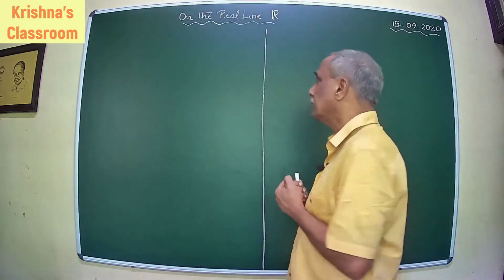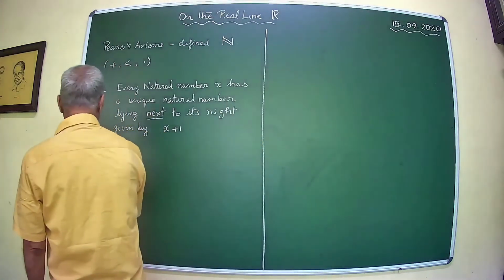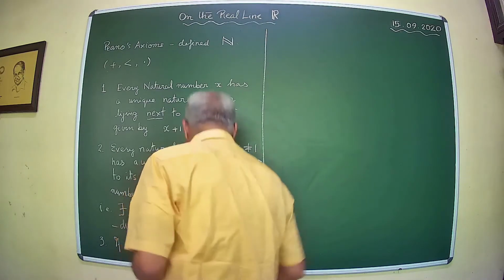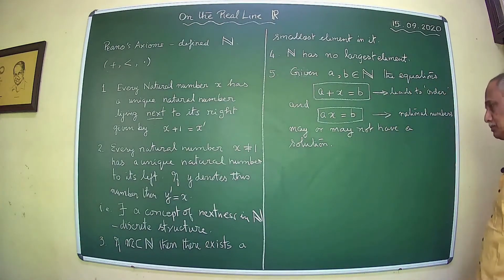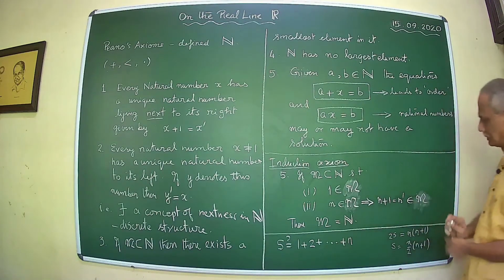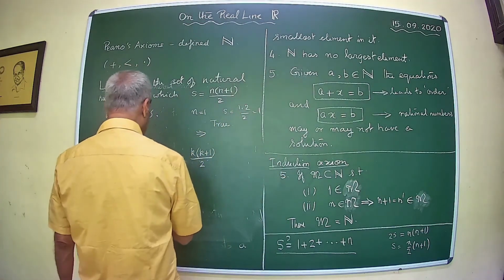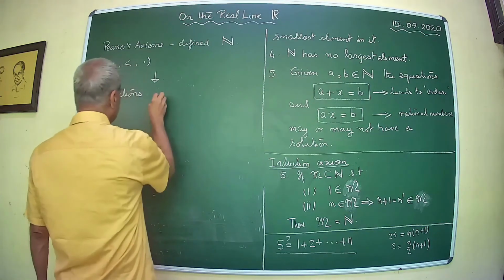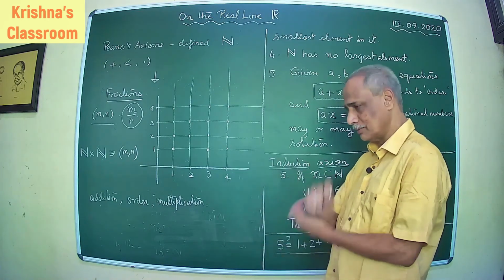On the Real Line - Part 5